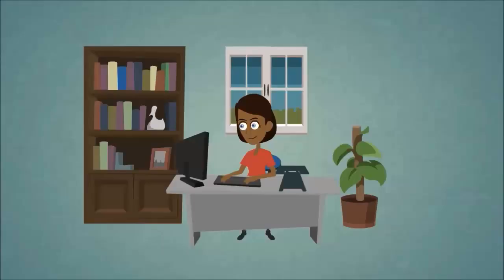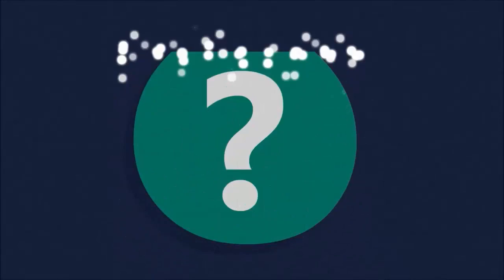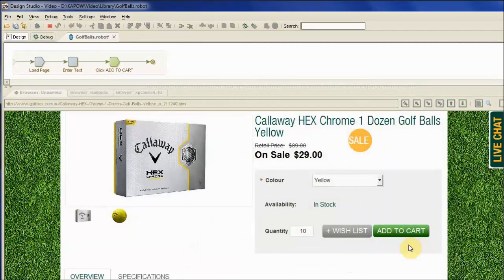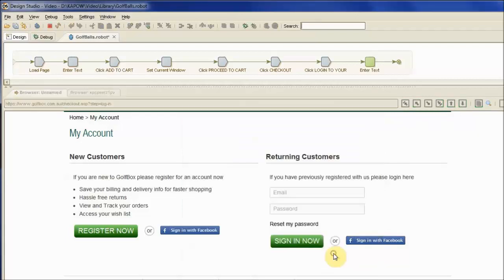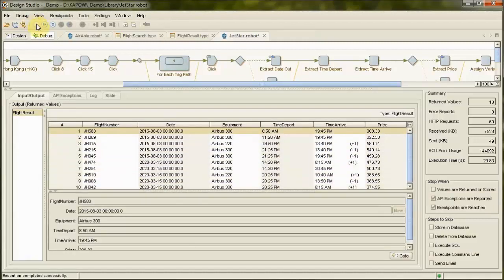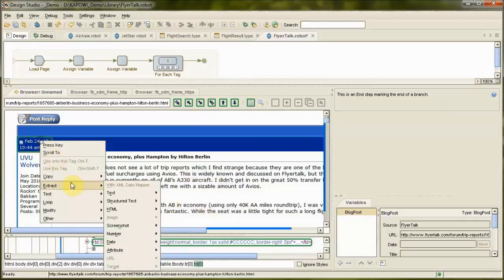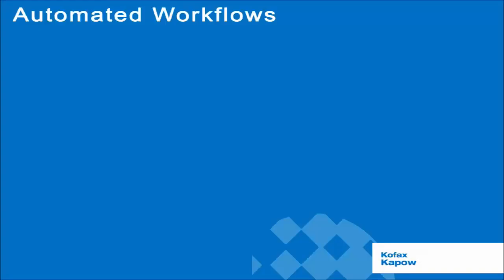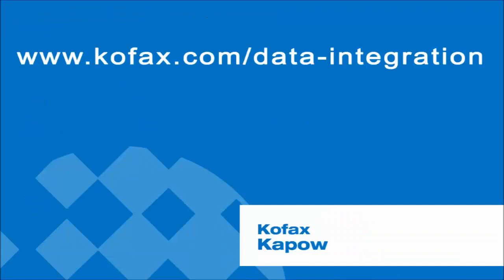Customer Satisfaction Through Web Automation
Kapow can be used to automate workflows related to e-mail, social media, internal/external applications, supply chain and competitors.